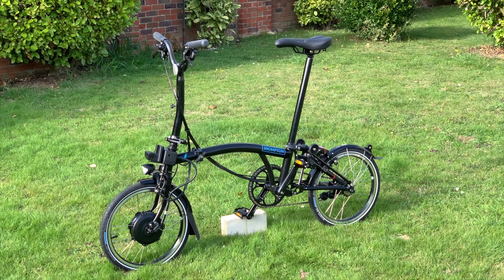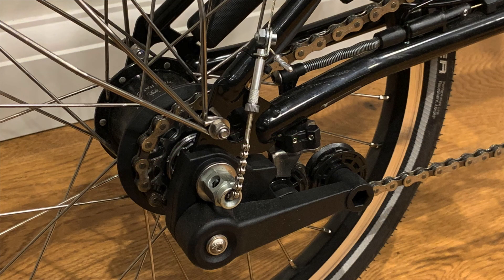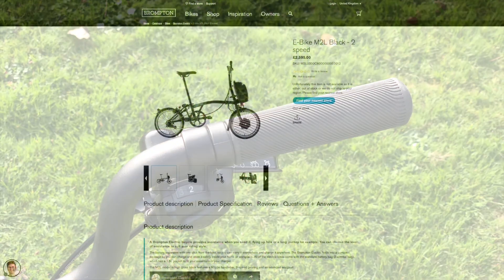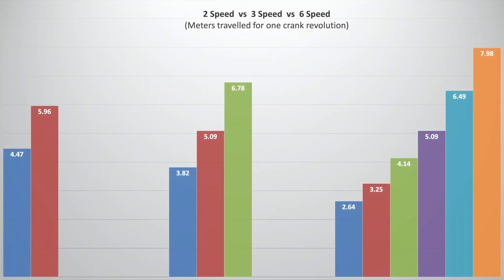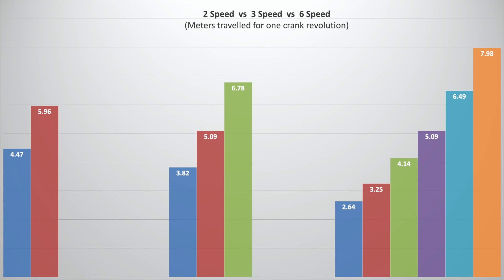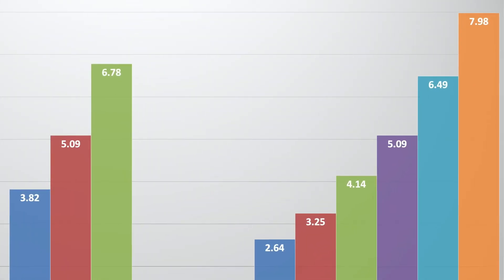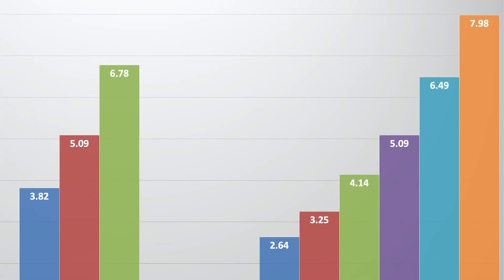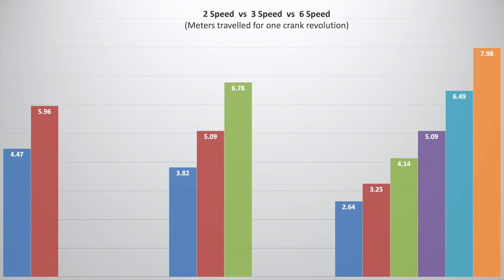Electric Brompton - 6 or 2 speed? Why I chose the 6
6 or 2 speed - How do they work, what is the cost/weight penalty and how do they compare to a regular 3 speed Brompton.